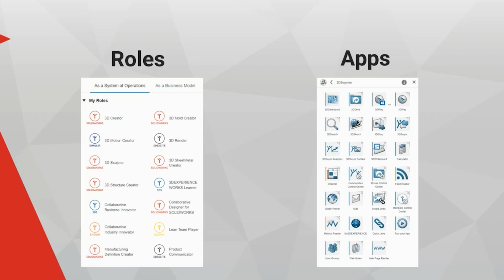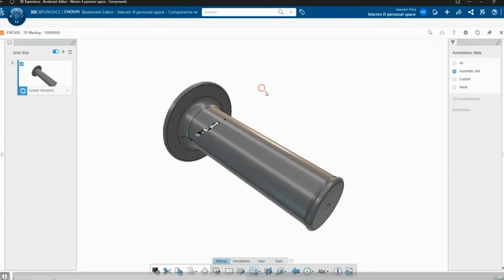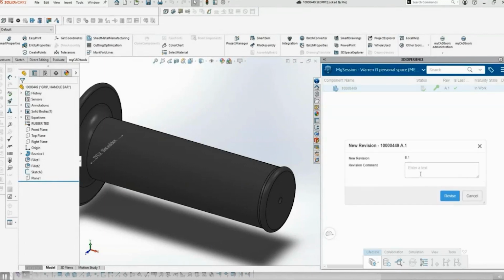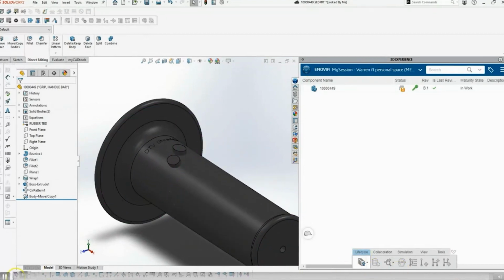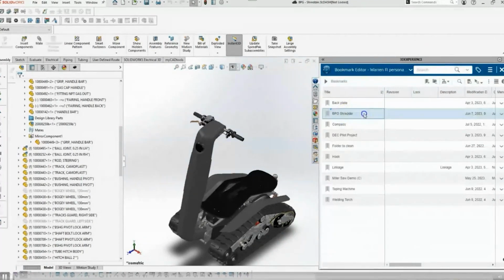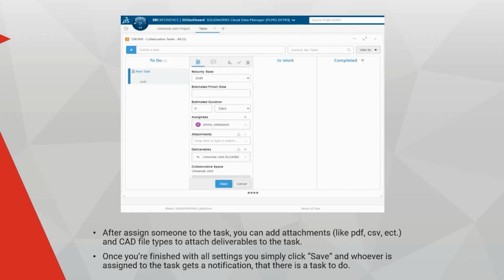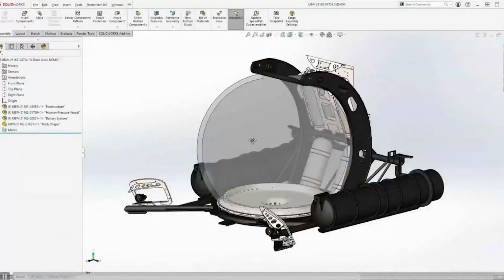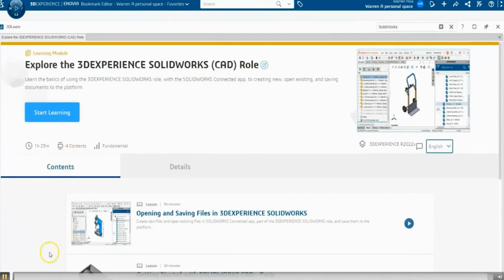3DEXPERIENCE Platform for Entrepreneurs - benefits you need to know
Are you a South African entrepreneur or startup innovator? In this video, we explore how the 3DEXPERIENCE Platform empowers entrepreneurs and startups through the SOLIDWORKS for Entrepreneurs Programme. From cloud-based collaboration to integrated product development tools, we showcase the key benefits and resources available on the platform once you're accepted into the programme.

Whether you're looking to accelerate your product development, improve team collaboration, or streamline design processes, this video is your guide to getting started.

🌍 If you're located outside South Africa, please contact your local SOLIDWORKS reseller for assistance.